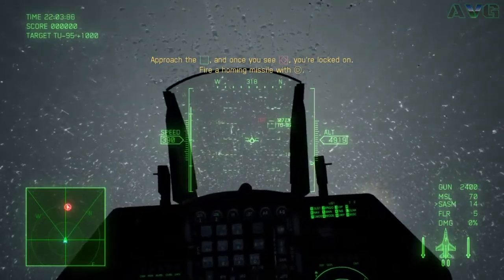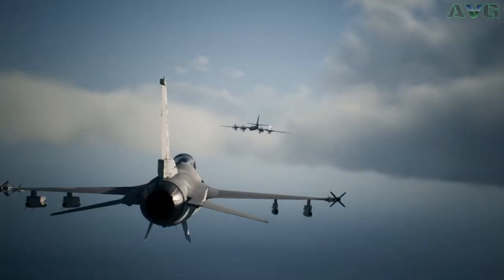Ace Combat 7 - First Impressions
My first look at Ace Combat 7 playing through the very first mission yet editing in the mission replay external view for a more cinematic style.
Enjoyed the final look of the editing process yet damn it was a lot of effort using the PS4.
Looking forward to doing more of the campaign soon and unlocking more multiplayer gadgets and jets.

PLEASE CHECKOUT-